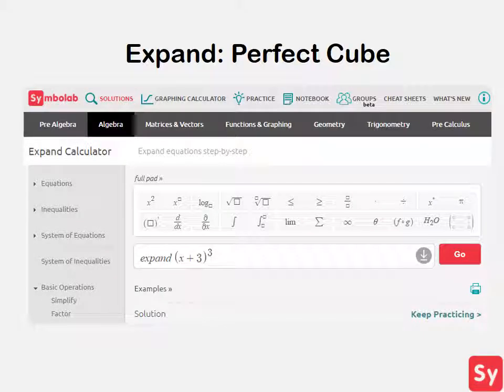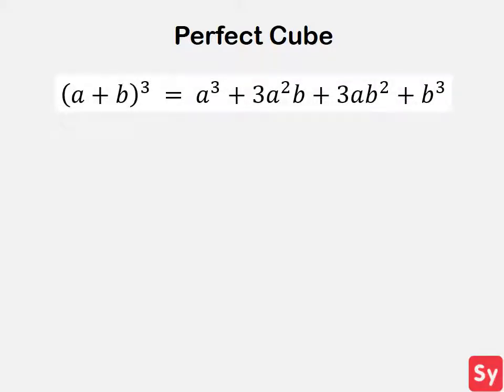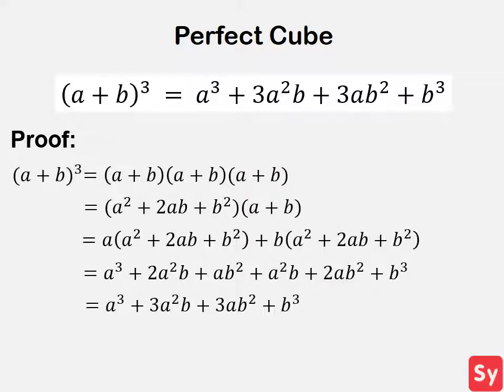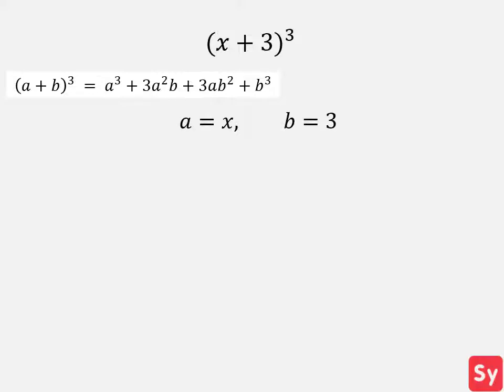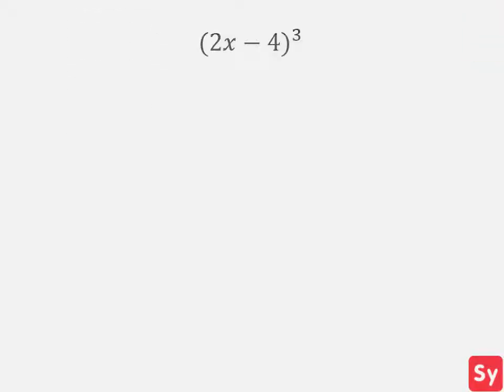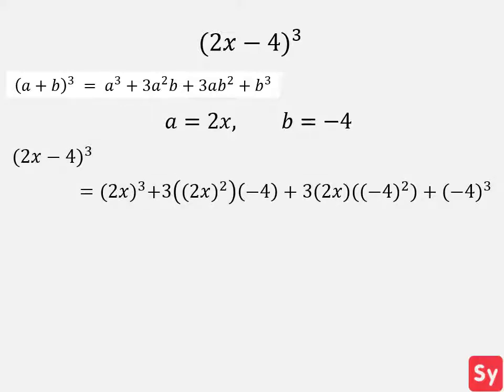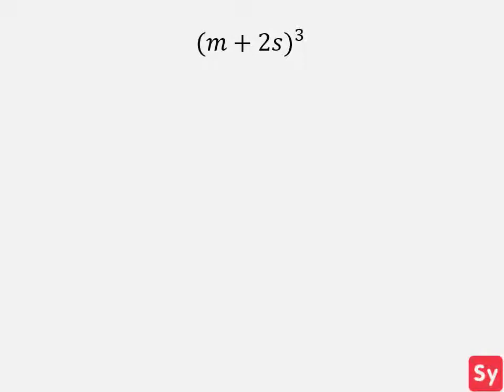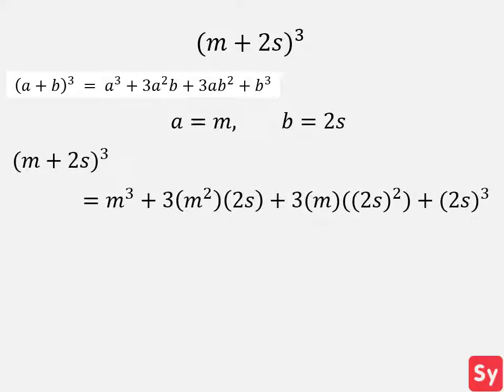Expand: Perfect Cubes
In this video, we talk about how to cube a binomial, which we call a perfect cube. For more help and practice on this topic, check out